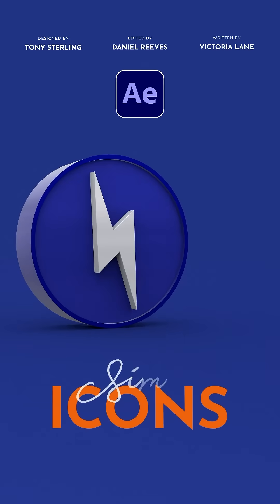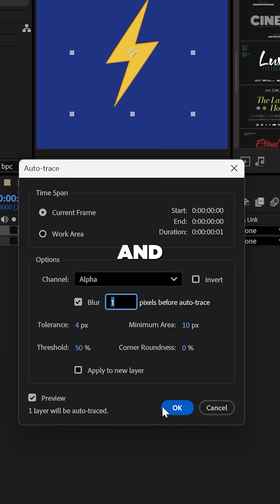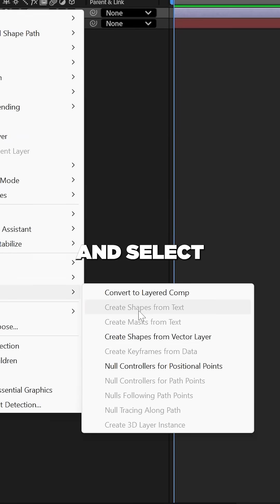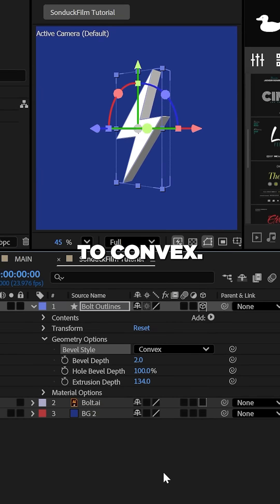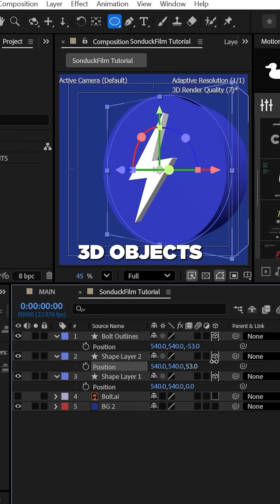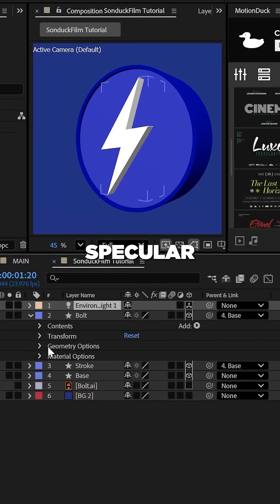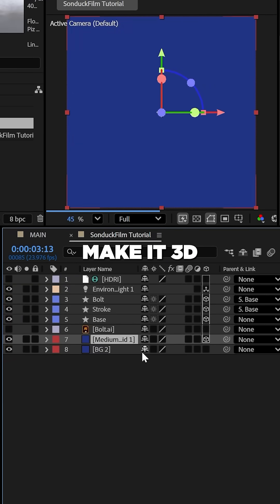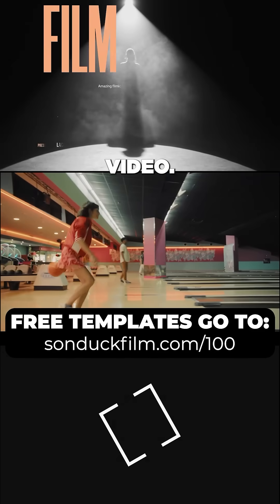Make Anything a 3D Motion Graphic in After Effects